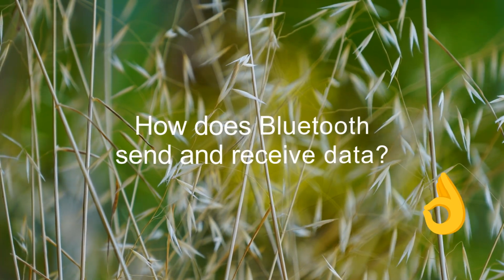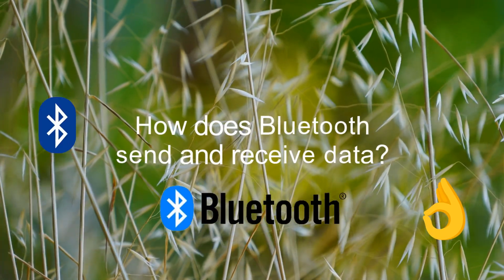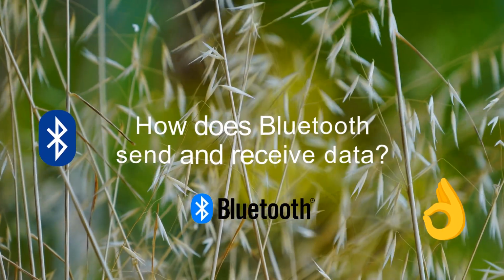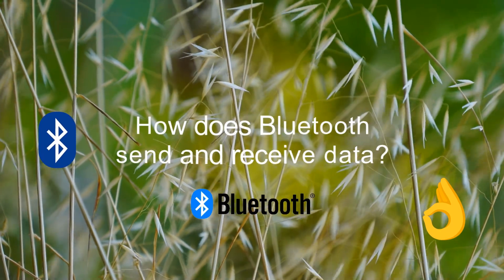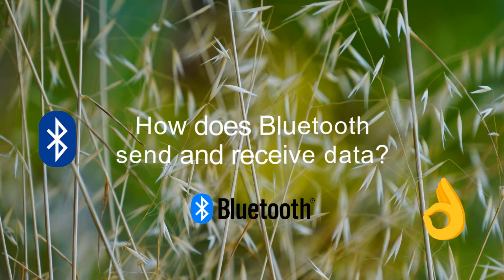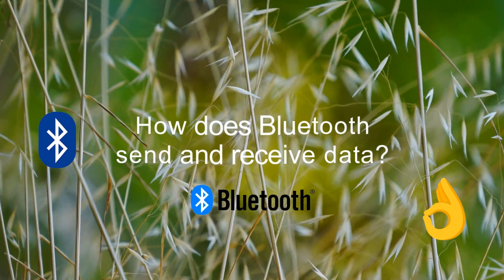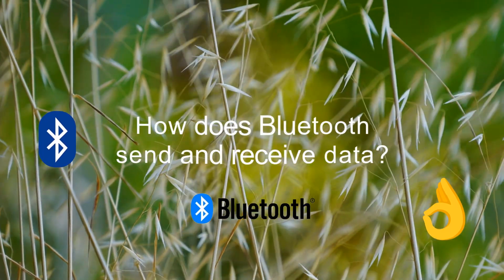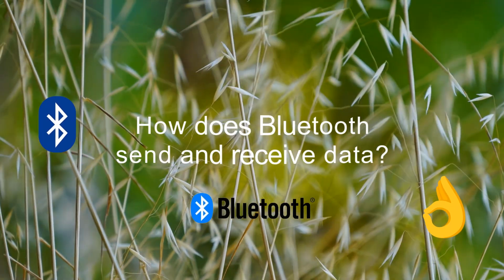Bluetooth is a wireless communication technology | Learn English vocabulary | Reading skills ✔️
Bluetooth is a wireless communication technology | Learn English vocabulary | Reading and Listening skills ✔️

Bluetooth.
Bluetooth is a brand name for a system for connecting electronic equipment such as mobile phones, computers, and electronic organisers to each other and to the internet using radio signals.

Bluetooth is a system that allows you to connect computer equipment, such as a keyboard or printer, to a computer that is near it by using radio waves instead of wires. You can also use the system to connect a mobile phone to a computer without using wires.
Bluetooth technology makes it possible for information to be sent between mobile phones, computers, and other electronic equipment without using wires.
Bluetooth technology can be found in nearly every electronic product you can think of, from wireless game controllers to hands-free headsets.

What is Bluetooth technology?
Bluetooth is a wireless communication technology that enables short-range data exchange between devices. It uses radio waves in the 2.4 GHz frequency band and supports various applications like audio streaming, file transfer, and device connectivity. Bluetooth allows devices to connect and communicate without the need for physical cables. It's commonly used in devices such as smartphones, headphones, speakers, and IoT devices. Bluetooth technology has evolved over the years, with each version introducing improvements in terms of speed, range, and energy efficiency.

How does Bluetooth send and receive data?
Bluetooth devices communicate through a process called "pairing" and then establish a connection for data exchange. Here's a simplified overview of how Bluetooth sends and receives data:

1. Pairing: Devices initiate pairing to establish a secure connection. During this process, they exchange unique identifiers and cryptographic keys to ensure a secure link.

2. Connection Establishment: Once paired, devices can establish a connection. Depending on the application, either device can initiate this connection.

3. Data Exchange: After a connection is established, devices can send and receive data. Bluetooth supports various profiles for different types of data exchange, such as Audio/Video Remote Control Profile (AVRCP) for multimedia control, Hands-Free Profile (HFP) for phone calls, and Generic Attribute Profile (GATT) for data transfer in IoT devices.

4. Frequency Hopping: Bluetooth uses frequency hopping to avoid interference from other wireless devices operating in the same frequency band. It rapidly switches between 79 designated channels in the 2.4 GHz spectrum, minimising the impact of interference.

5. Packetization: Data is broken down into packets for transmission. These packets include information like source and destination addresses, error-checking codes, and the actual data payload.

6. Acknowledgment: After receiving a packet, the recipient sends an acknowledgment to the sender. If an acknowledgment is not received, the sender assumes that the packet was not successfully delivered and retransmits it.

7. Security Measures: Bluetooth incorporates security features to protect data during transmission. Pairing, encryption, and authentication mechanisms help ensure the confidentiality and integrity of the exchanged information.

Overall, Bluetooth technology employs a combination of wireless protocols, security measures, and data encapsulation to enable seamless and secure data exchange between paired devices.

This content is mainly for the purpose of learning English vocabulary, English grammar, and English sentence structure!